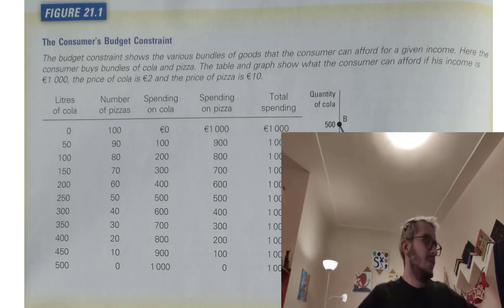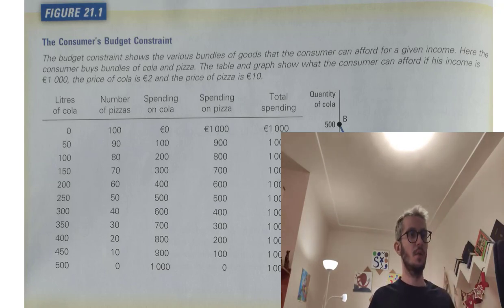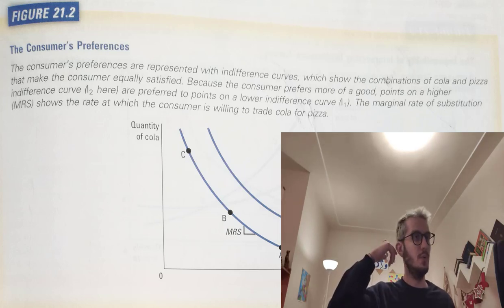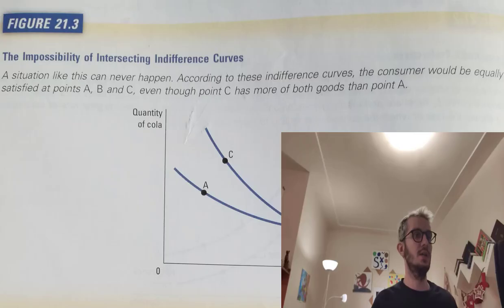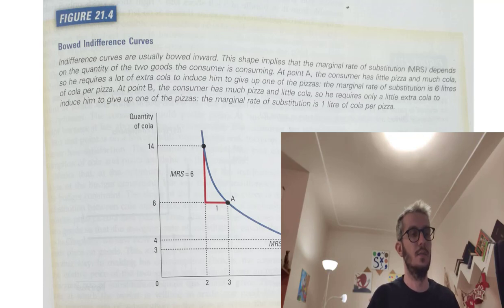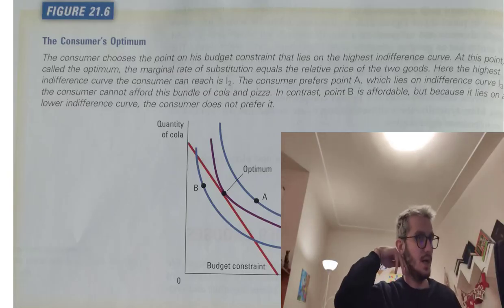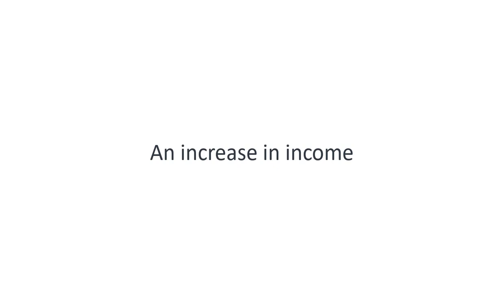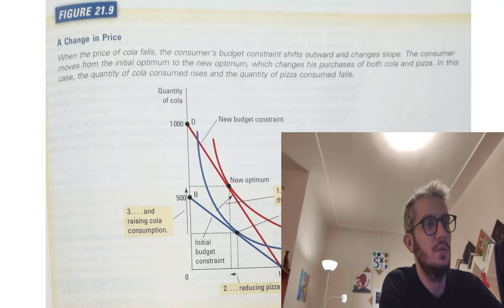Consumers' behavior and indifference curves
In this episode, I am exploring a few graphics from an economics textbook, regarding the bahavior of a consumer when he has a budget contraint, when his income increases, or the price decreases